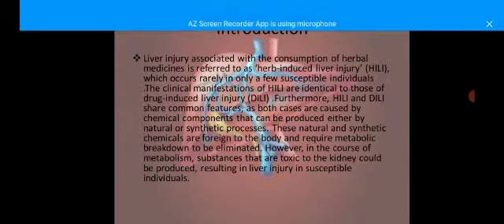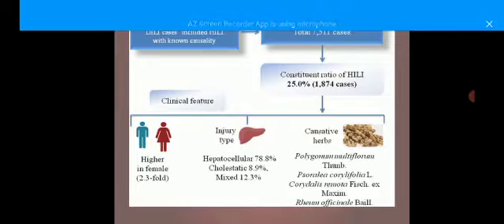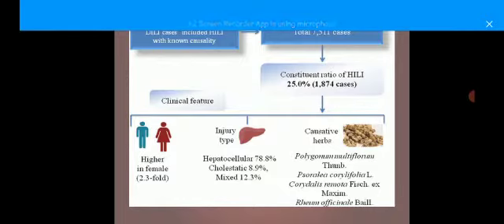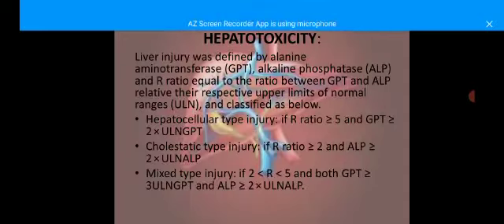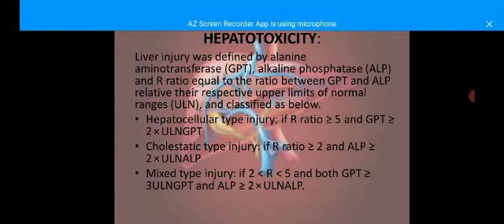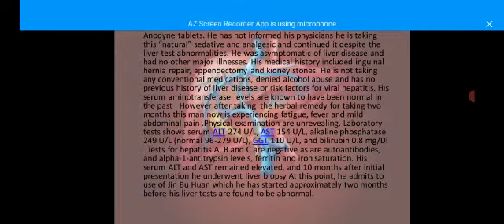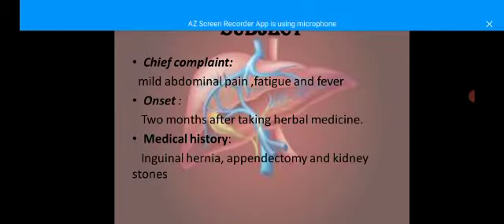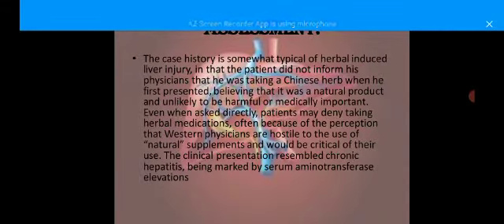Adverse effects of Drugs on Liver